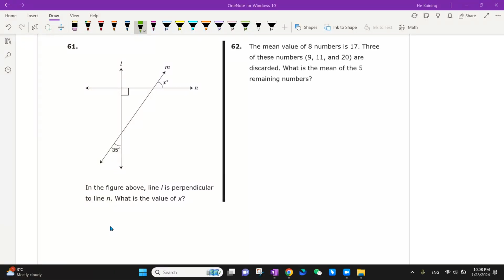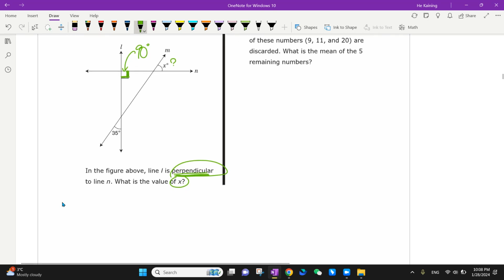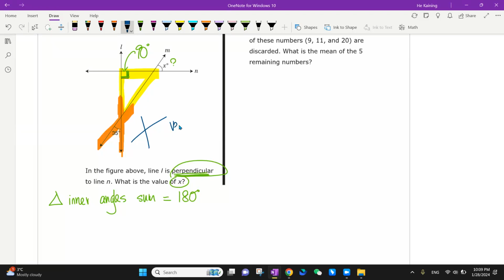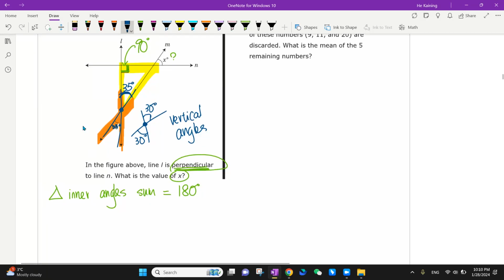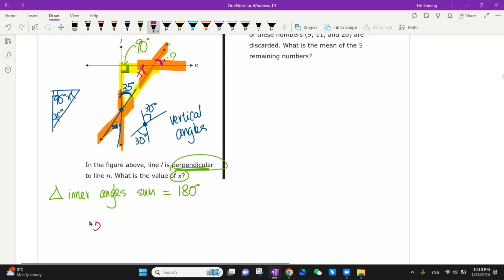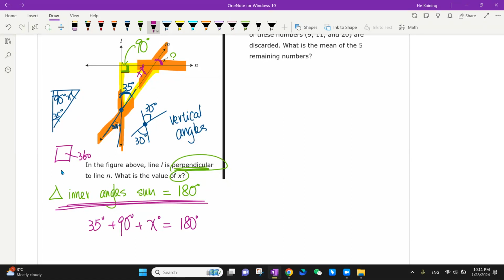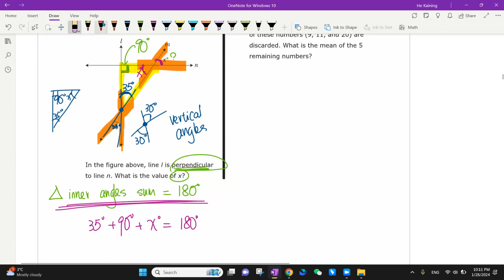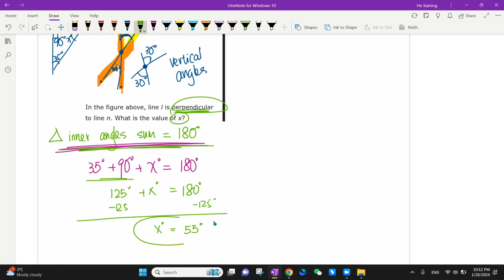2023 SHSAT handbook form A - math portion - question 61